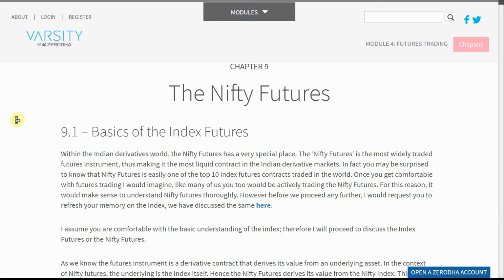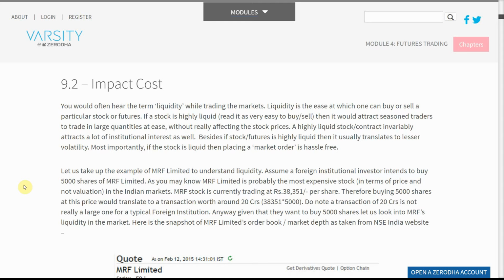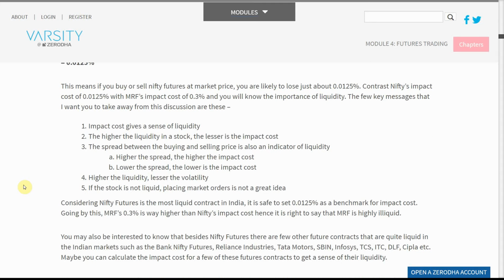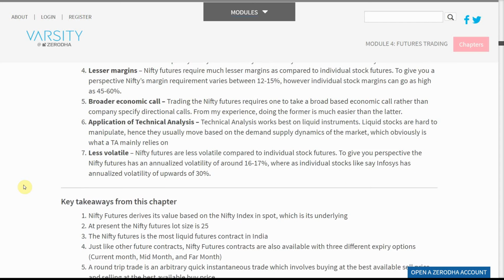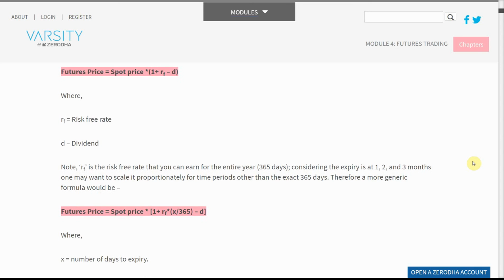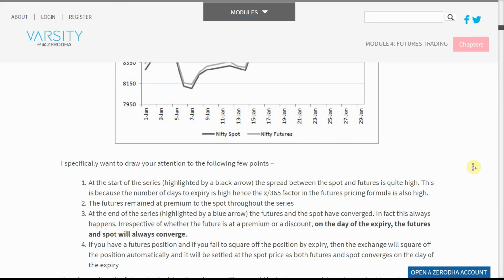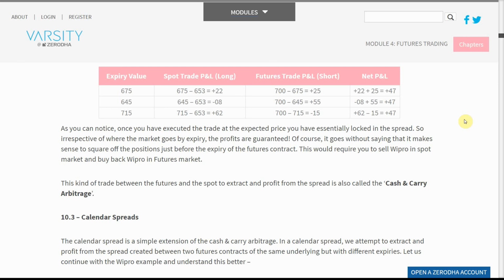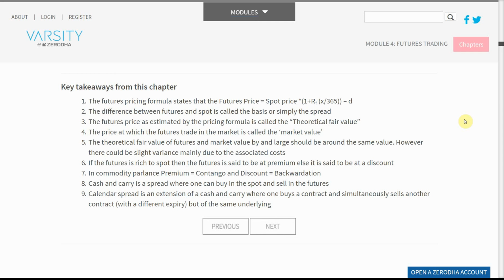Module_04_Future Trading Ch 09 to 10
Futures Trading ch 9 to 10

CHAPTER 9: The Nifty Futures
CHAPTER 10: The Futures Pricing